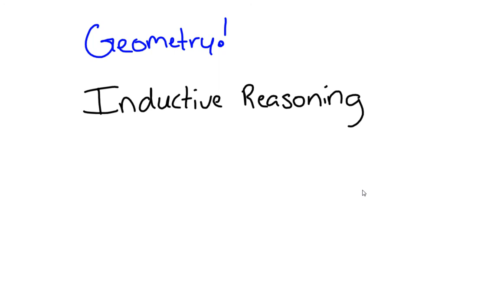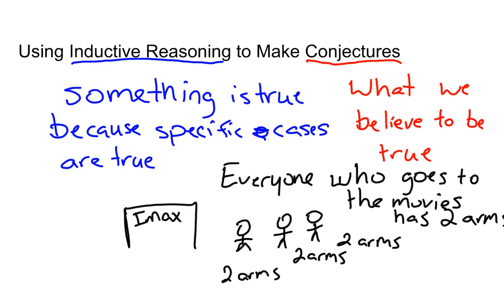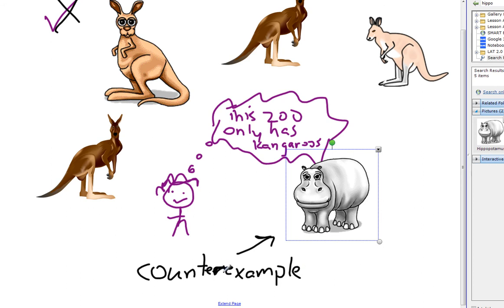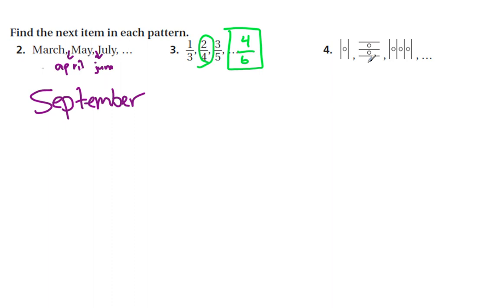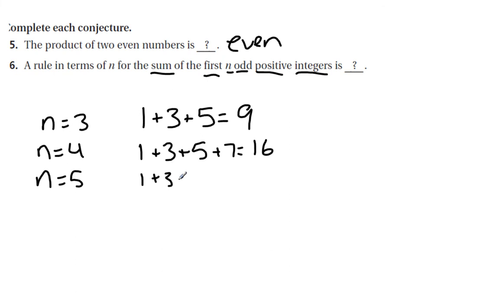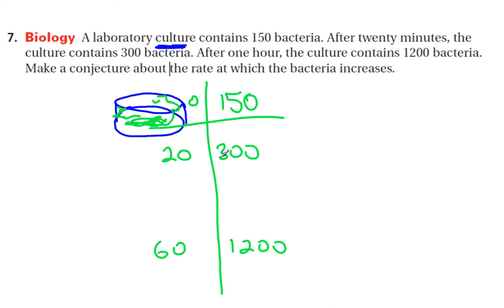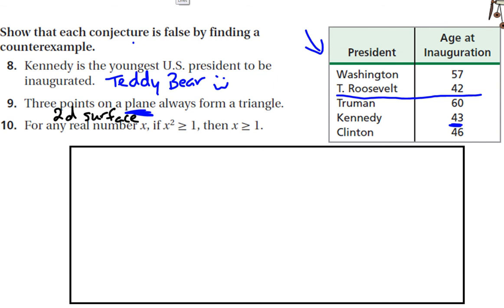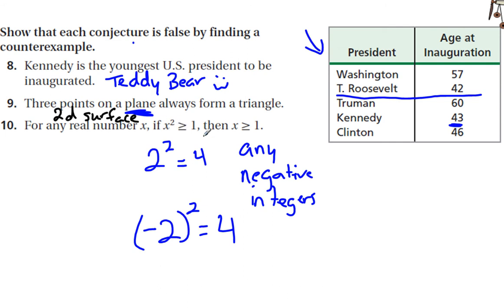Inductive Reasoning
Teddy Bears, Kangaroos, and Doctor Octopus